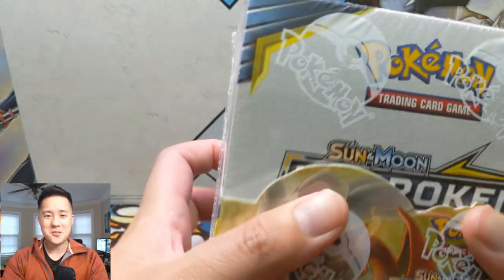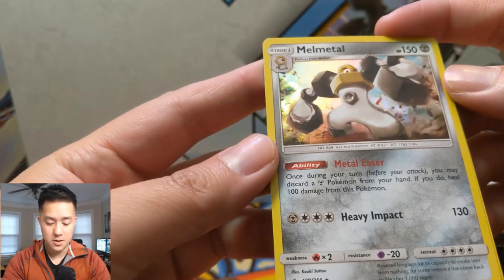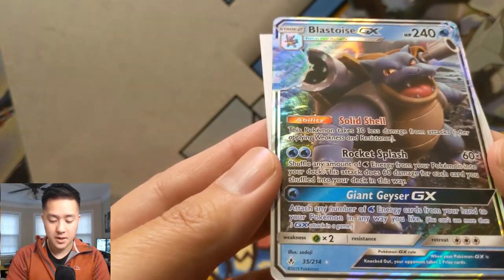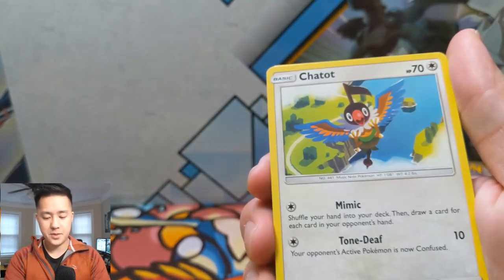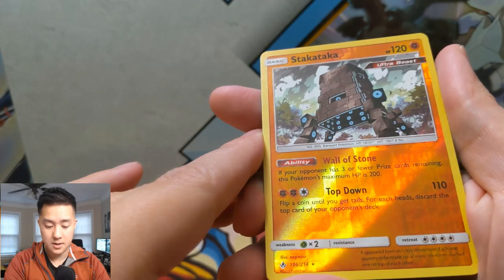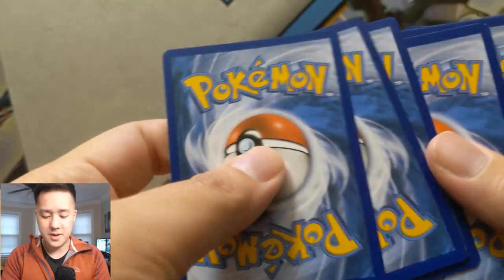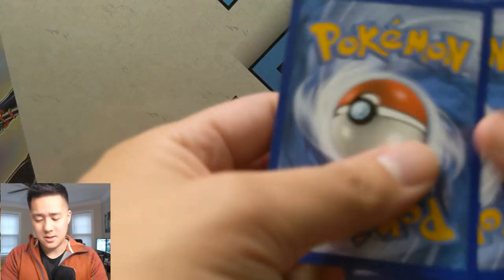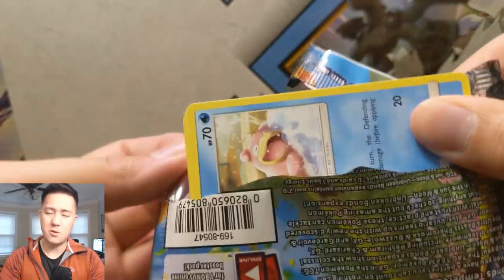Pokemon Unbroken Bonds ENTIRE BOOSTER BOX Opening!